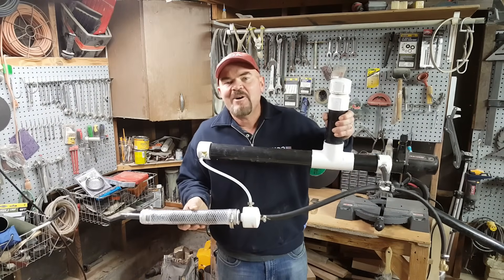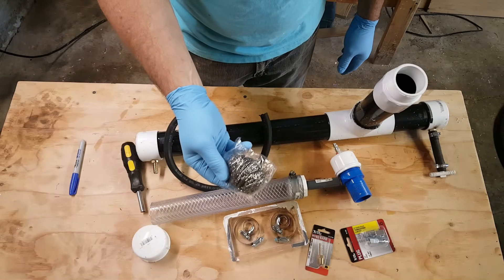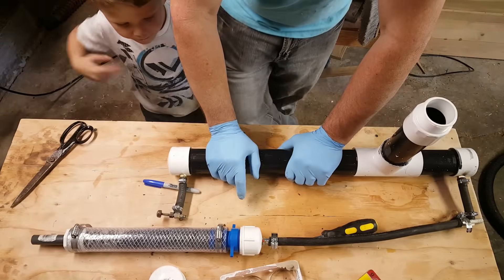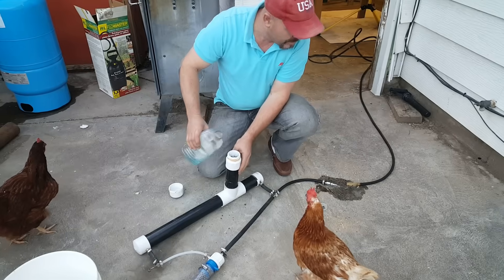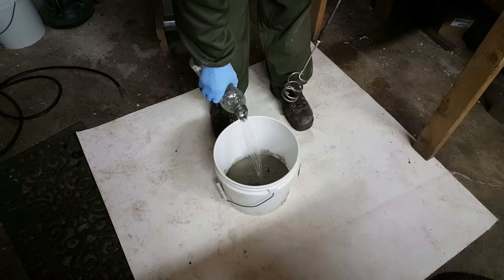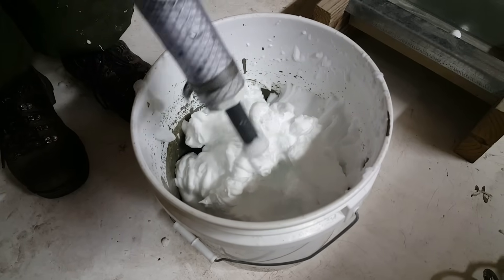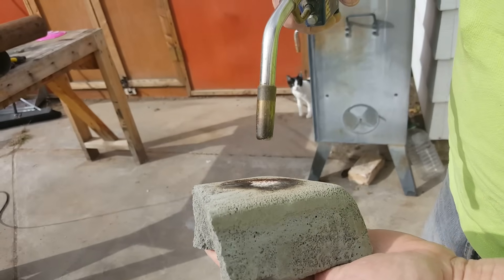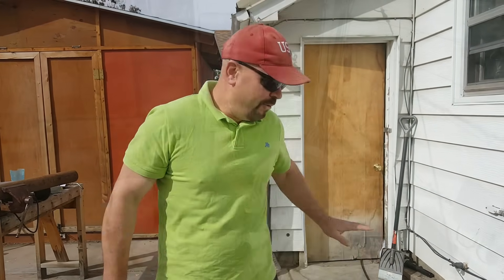Air Crete Machine for Under $30 (DIY)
Darwin has designed a machine that makes the foam for air crete, the Foam Mate. The ready made machine on the market costs $500. By building it yourself you understand the way it works and can make your own improvements on it. We have the plans on our etsy store and anyone can do it with the right parts and correct measurements. Most of the parts are listed below, some parts could only be bought in bulk so I did not put the link.

Gloves:
Glasses:
Med black ABS Cement:

2" End Caps:

2" Smooth Tee:

2" X 3/4" Smooth to threaded reducer bushing:

1/4" Pipe Thread Tap:

1/4" Brass Valve:

1/4" Brass threaded barded fitting:

1/4" Barbed t fitting:

Hose clamps:

steel wool pads:

Pneumatic quick coupler set: